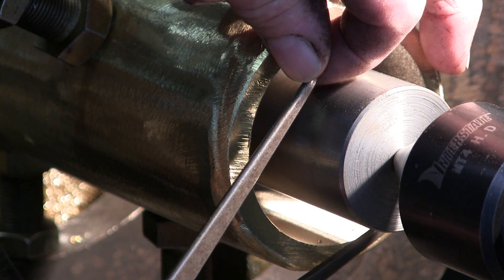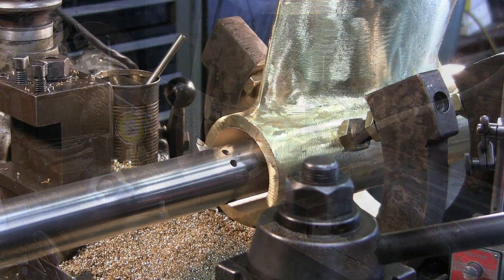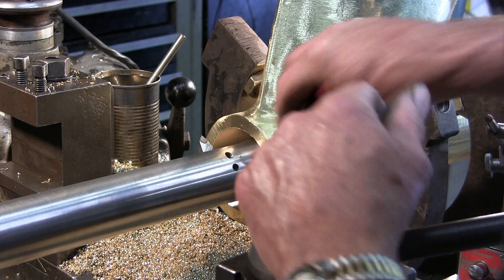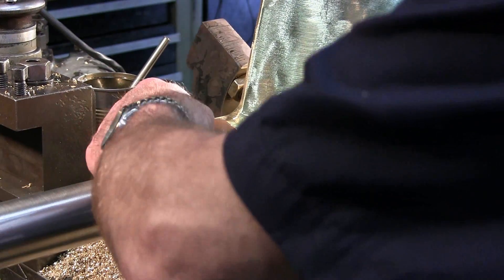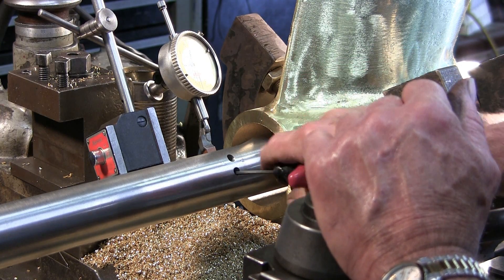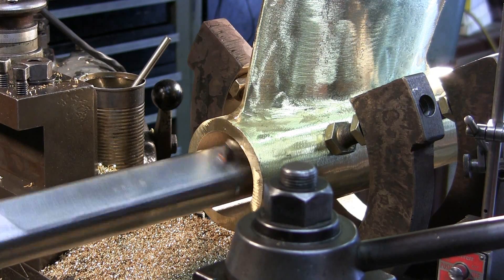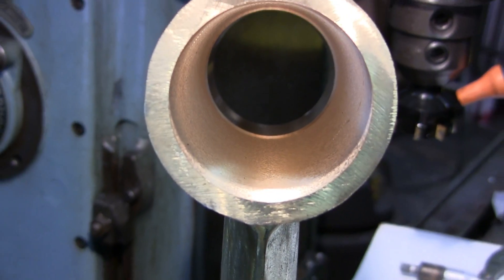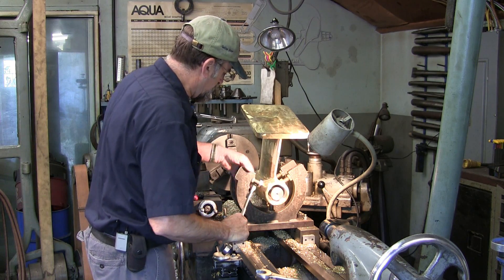My go to Bar Part 3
Creating a boring bar for our line boring jig on the clausing lathe. We demo the making of the bar and how the jig is set up to machine bores on items that are to big to just bore in our milling machines. Part three, After the first part was done and we where cutting on the second strut, we share a little bit about the adjustments of the bits and finish up with a little show of the overall project that we had to create the bar for.